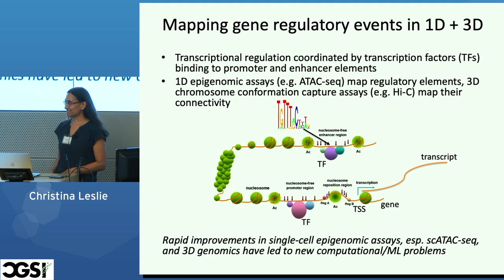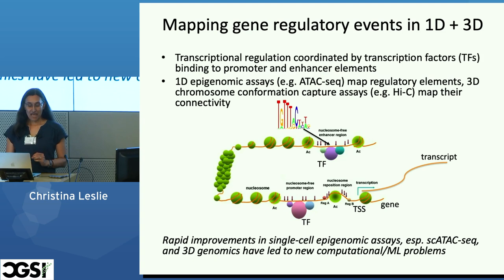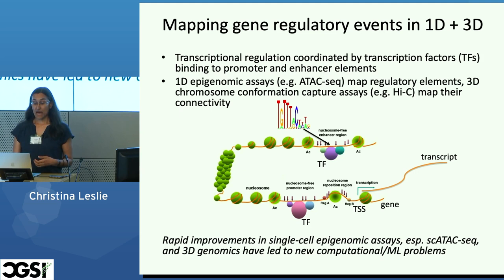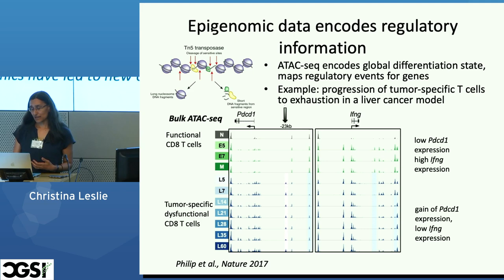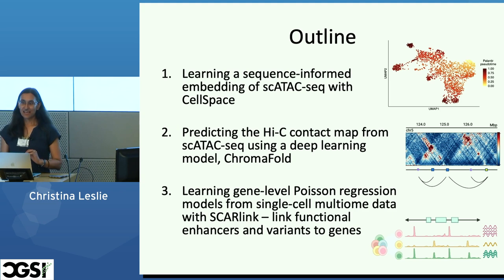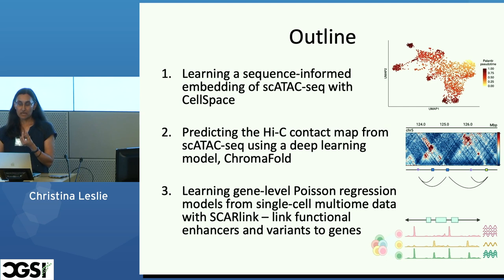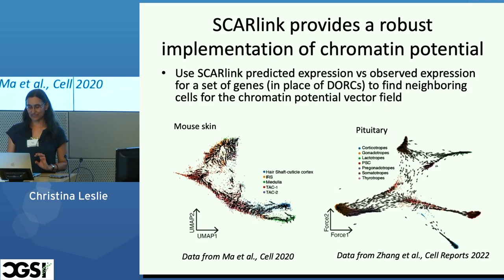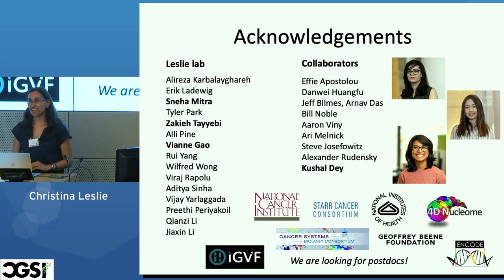Christina Leslie | Machine Learning Models for Single Cell and Regulatory Genomics | CGSI 2023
Related papers:

Karbalayghareh et al., Genome Research 2022

Tayyebi et al., bioRxiv 2022;

Yang, Das et al., Genome Biology, 2023 (in press).